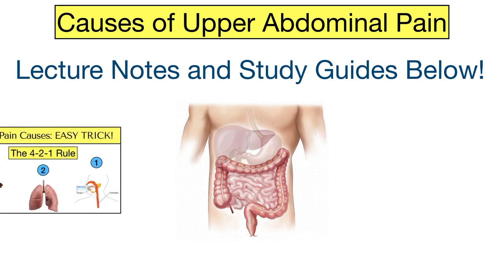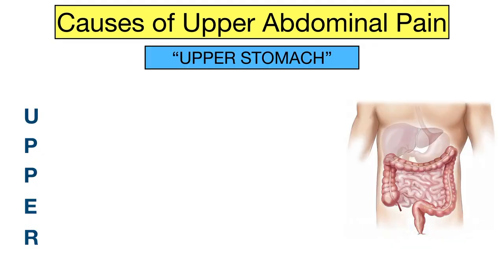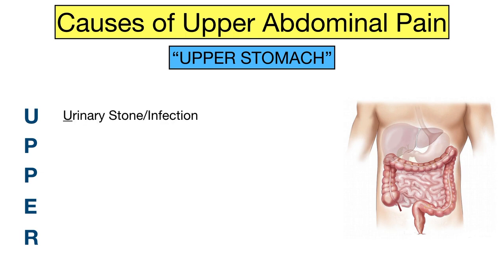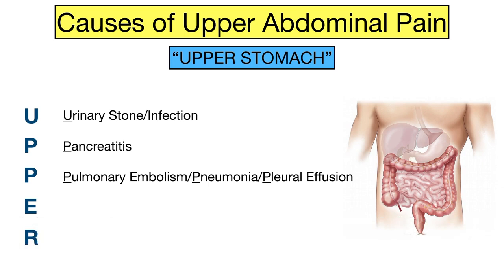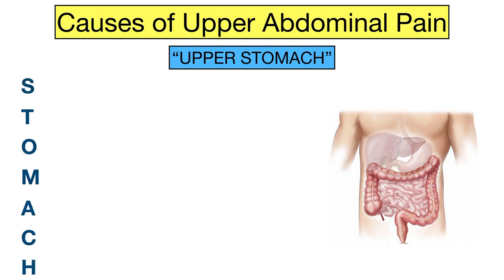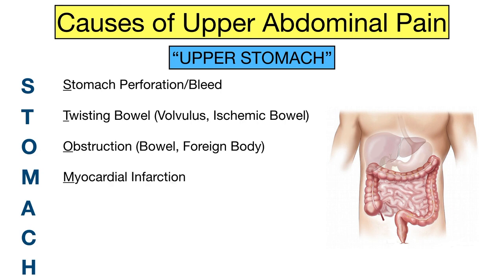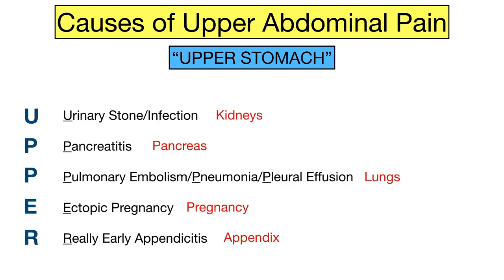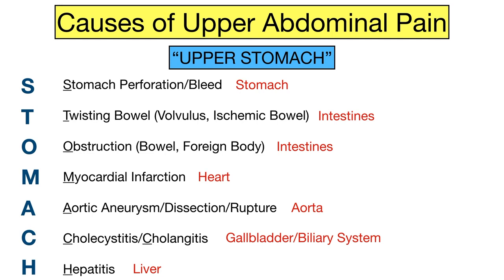Causes of Abdominal Pain EASY TRICK to Never Miss an Emergency Must See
Description- Upper abdominal pain and stomach pain causes made easy.

Whether abdominal pain symptoms are right sided or left sided, knowing the emergent causes is important.

We walk through an easy way to remember the urgent causes of upper abdominal pain including pancreatitis, cholecystitis (gallbladder), kidney stones, hepatitis, acute coronary syndrome or heart attacks (ACS), stomach ulcers or perforation, and much more!